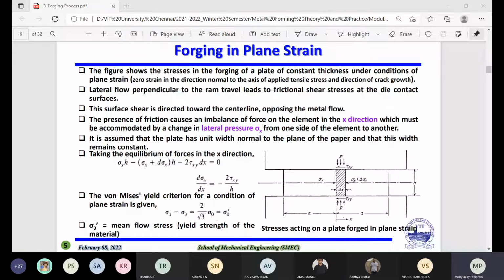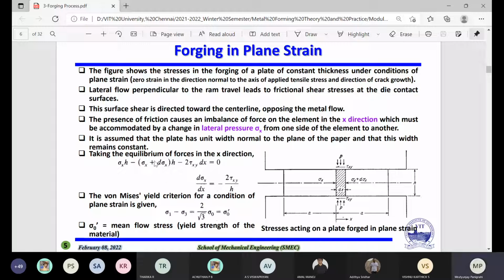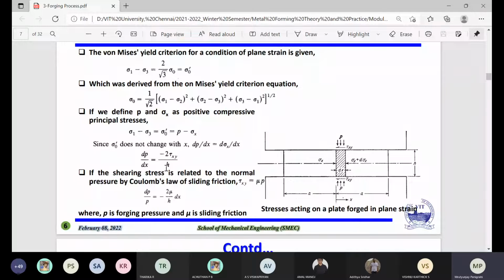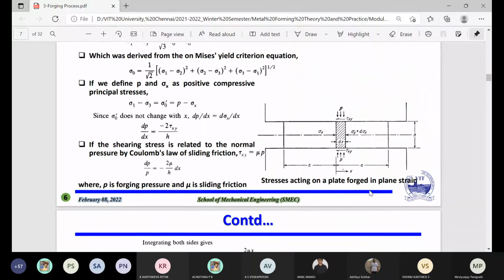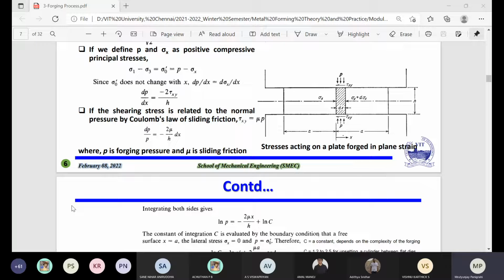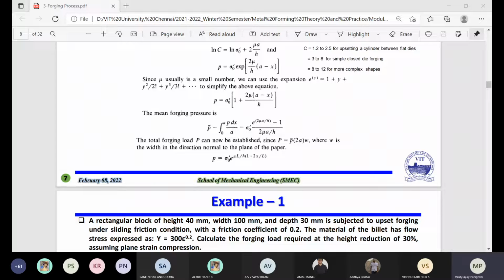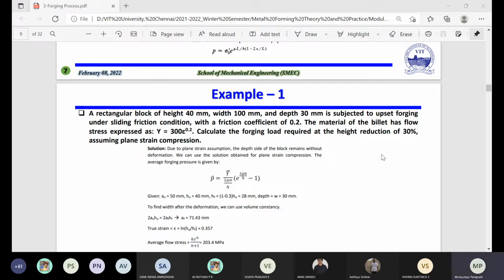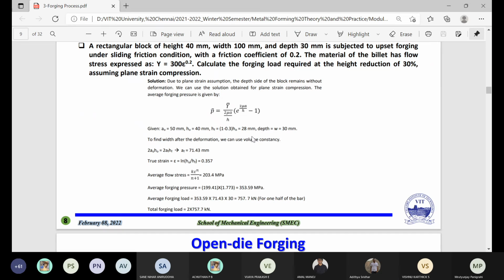Metal Forming 03 02 2022